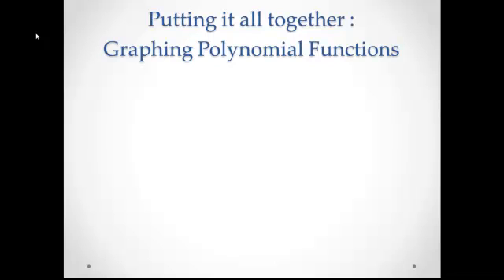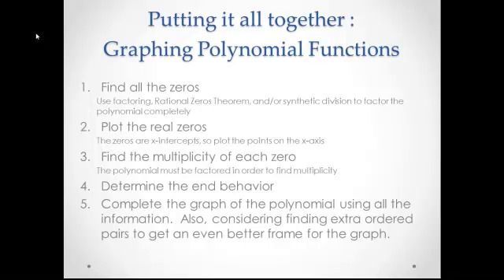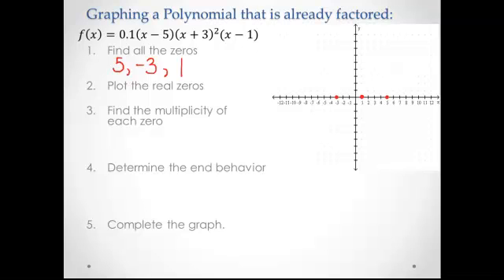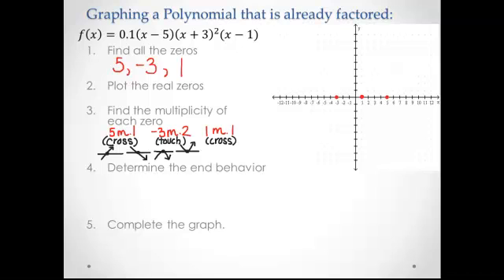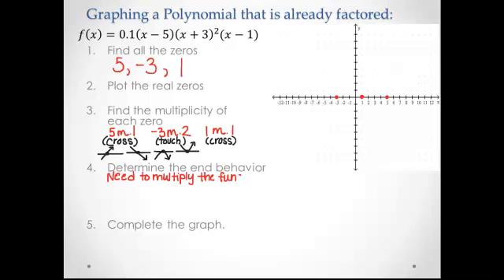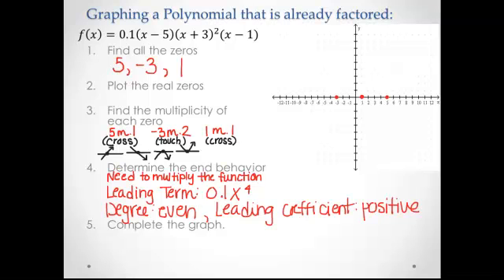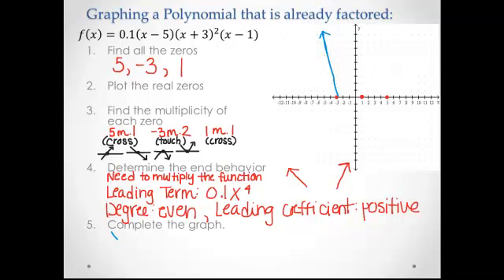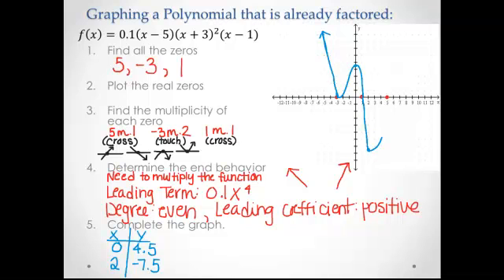Graphing Polynomial Function Example - Function already factored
This example reviews the steps for graphing polynomial functions and completes an example where the polynomial function is already factored.